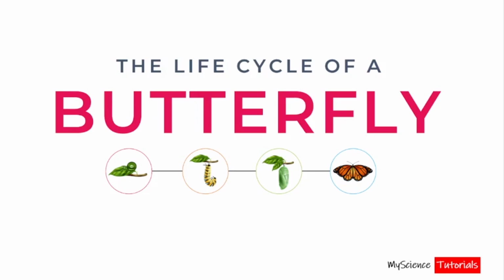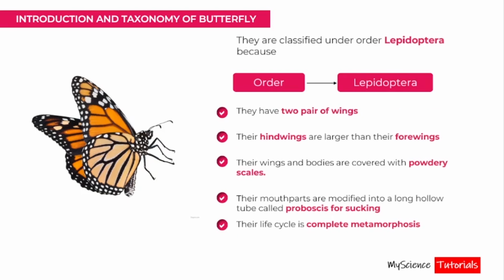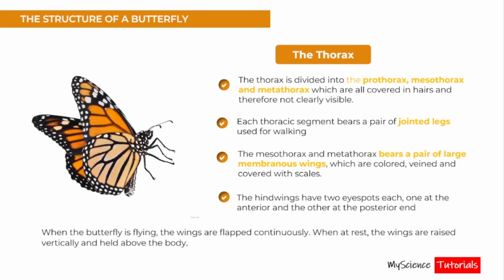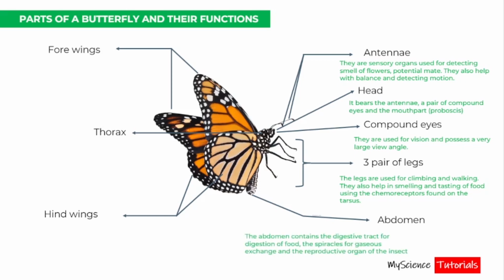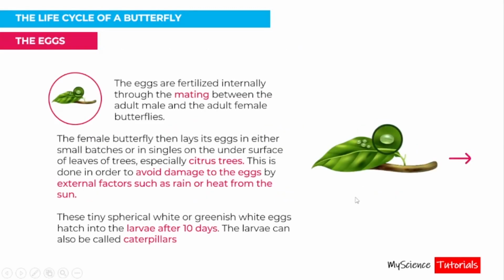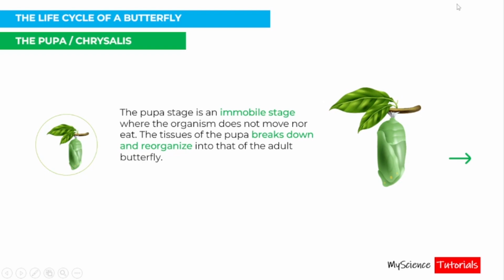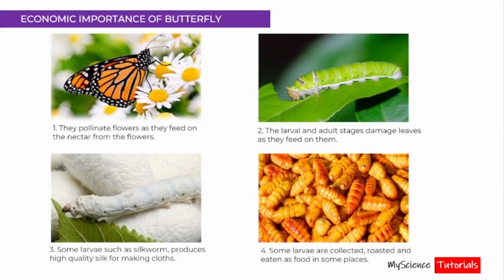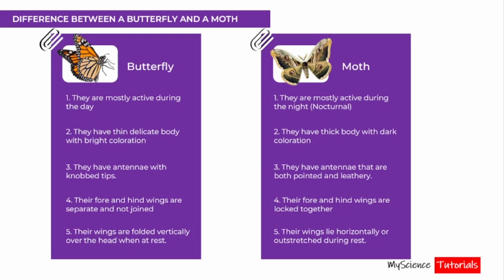Life cycle of a Butterfly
In this video tutorial, we looked at the Life cycle of a Citrus Butterfly. We talked briefly about their life processes like nutrition, respiration, digestion, movement or locomotion, irritability and reproduction as well as some economic importance.

Butterflies are classified under the
Kingdom: Animalia
Phylum: Arthropoda
Class: Insecta
order: Lepidoptera
Family: Papilionadae

Butterflies are winged insects and have their mouthparts developed into proboscis for sucking nectar from flowers.

Butterflies reproduce through a process known as complete metamorphosis.

Complete metamorphosis: consists of four distinct stages; the Egg, larvae, pupa and Adult insect.

Some Economic Importance of Butterflies include;
1. They pollinate flowers as they feed on the nectar from the flowers.
2. The larval and adult stages damage leaves as they feed on them.
3. Some larvae such as silkworm, produces high quality silk for making cloths.
4. Some larvae are collected, roasted and eaten as food in some places.